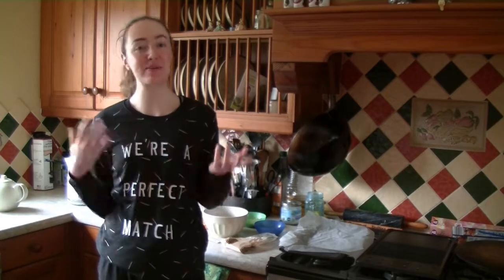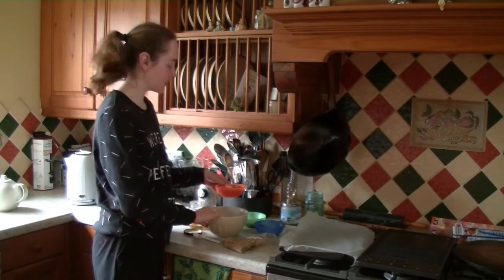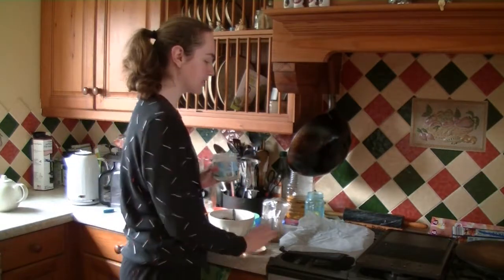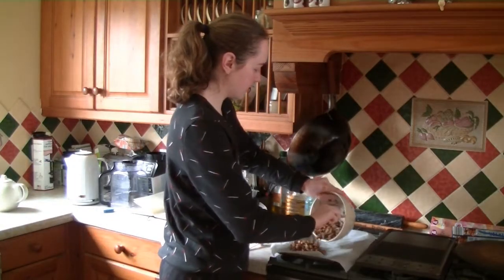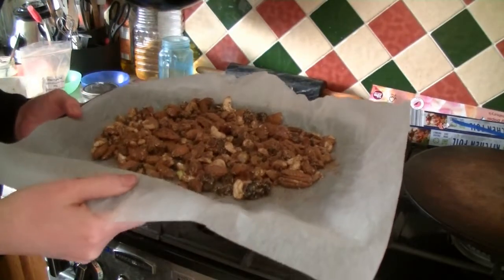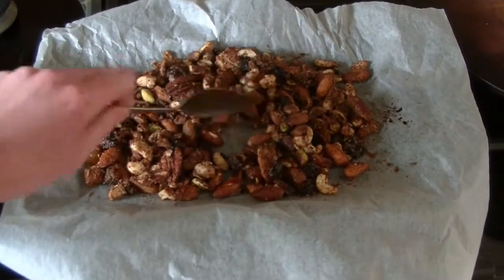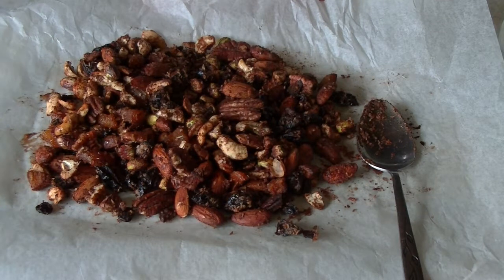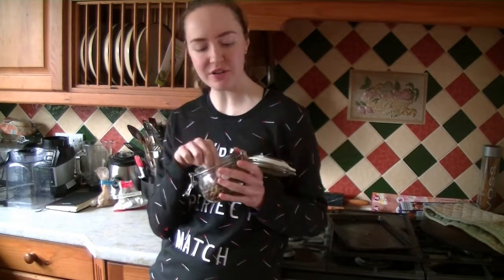Easy, tasty, healthy fruit & nut mix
Let's bake! This is a ridiculously easy recipe to make healthy trail mix, perfect for snacking.